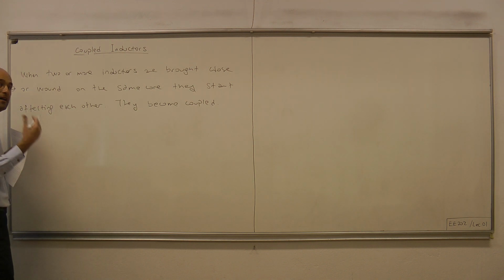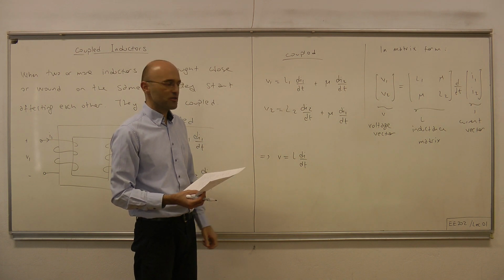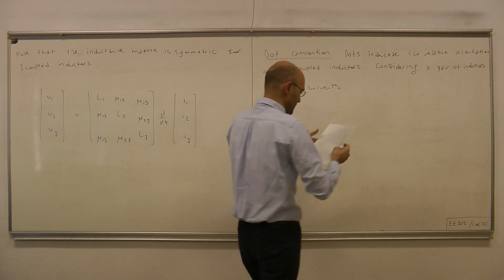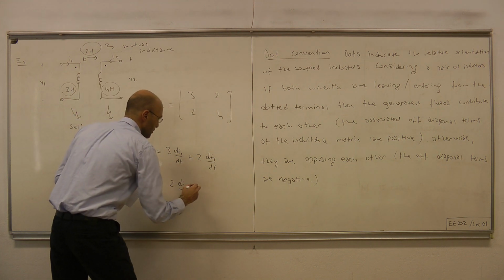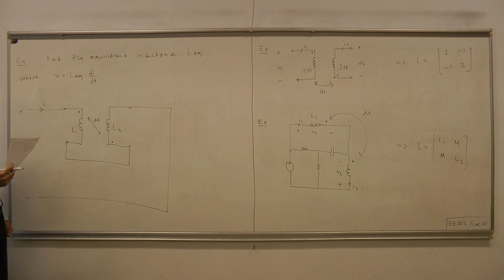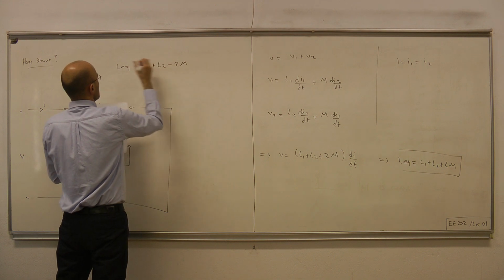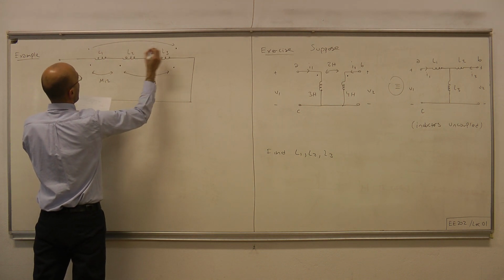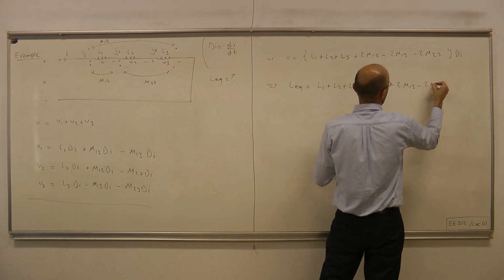EE 202 Circuit Theory II : Lecture 01 (Middle East Technical University)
Contents:
00:00 Coupled/Mutual Inductors
04:40 Terminal Equations
10:45 Pairwise coupling and L matrix symmetry
14:00 Dot Convention
18:20 Example 1 (page1) - dots aligned
23:18 Example 2 (page2) - dots at opposite sides
24:38 Example 3 (page2) - inductors separated
27:15 Example 4 (page2) - equivalent inductance calc.
36:25 Example 5 (page2) - equivalent T network
41:00 Example 6 (page3) - more than 2 inductors